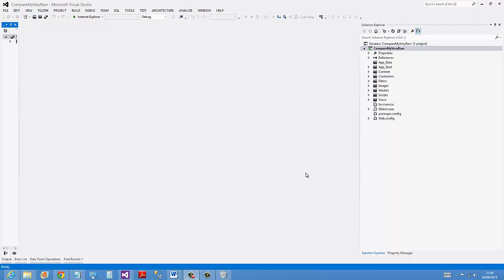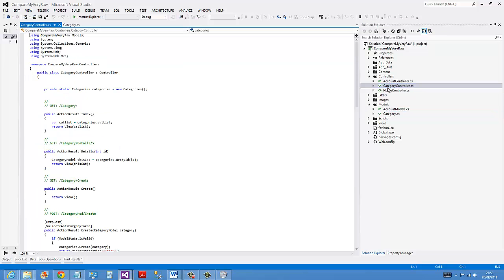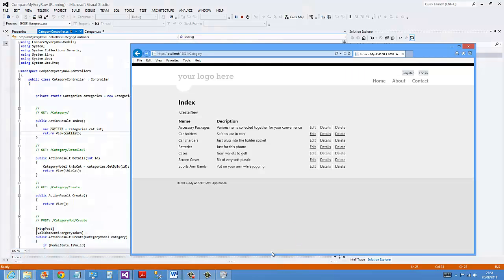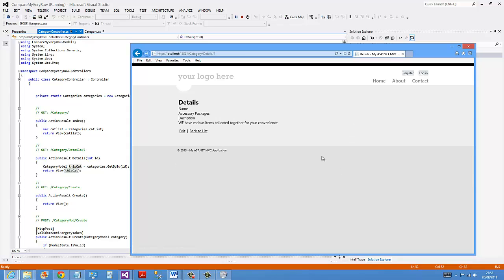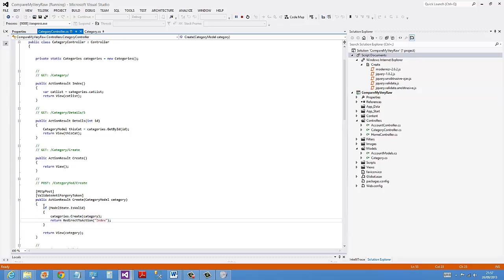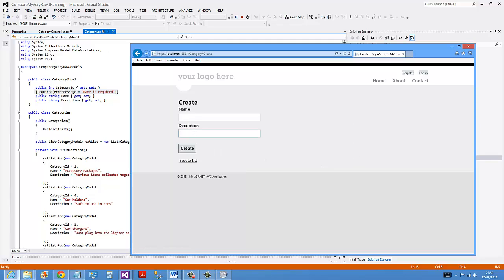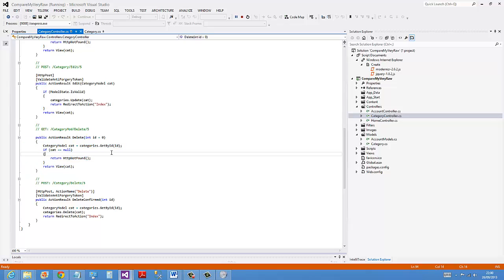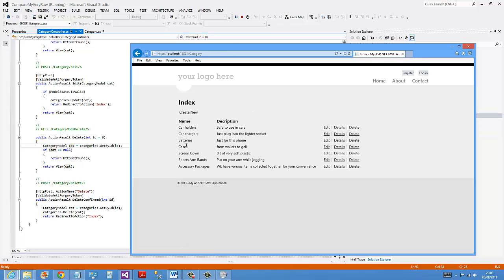Lets Explore the Files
Worksheet 0 Task 1